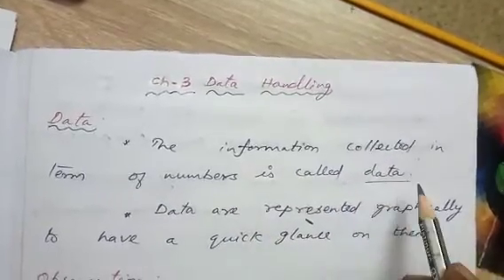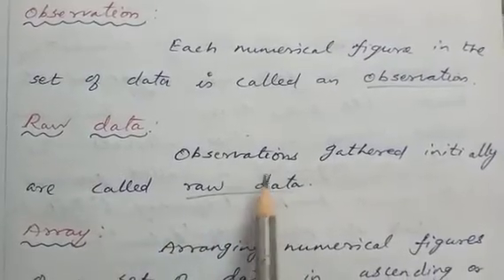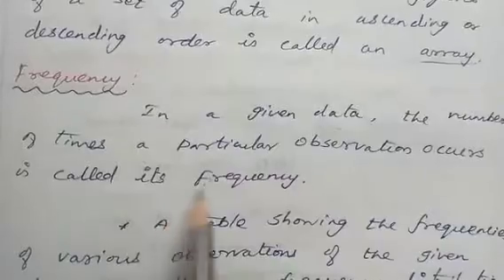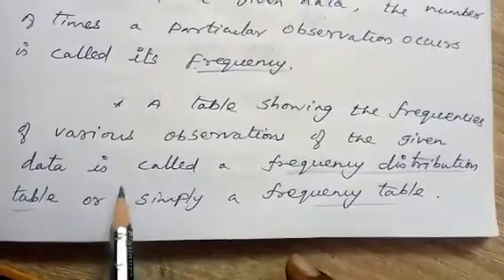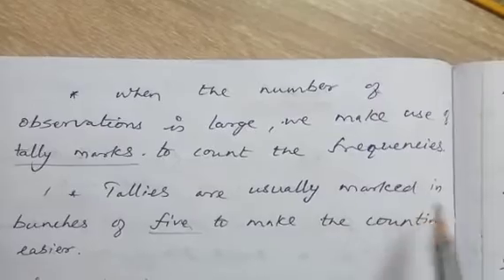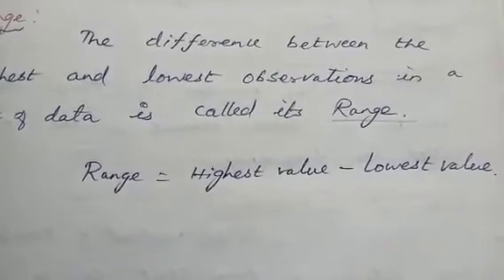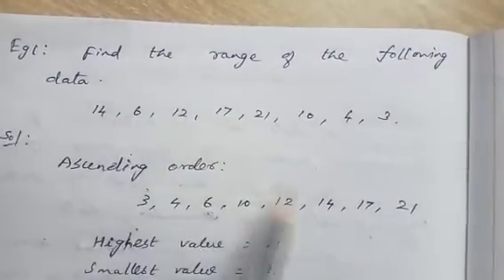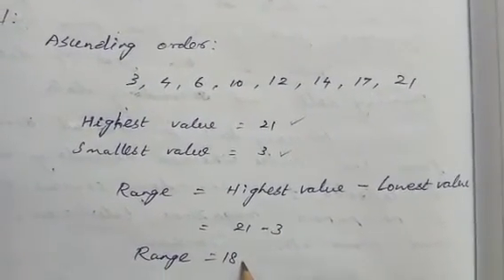Grade 7 Maths Kumar Data Handling Video 1